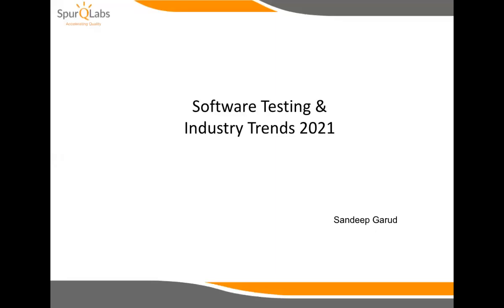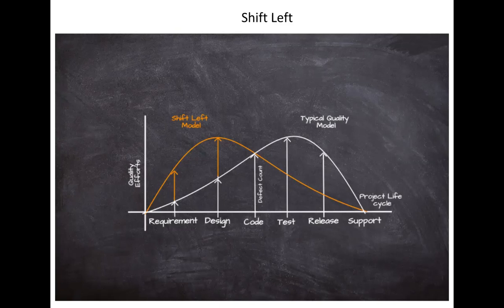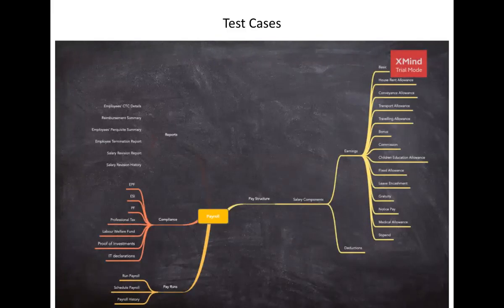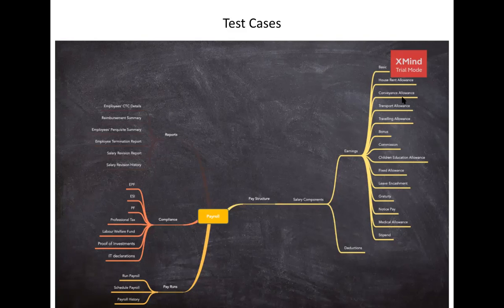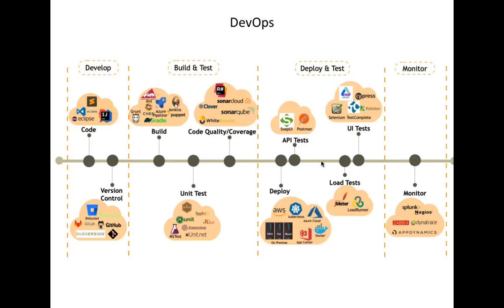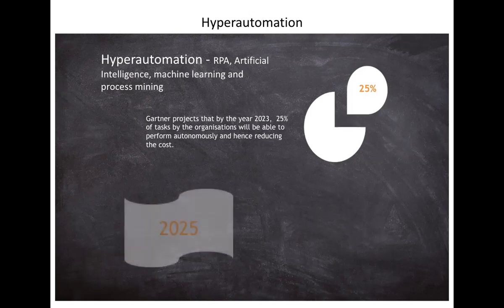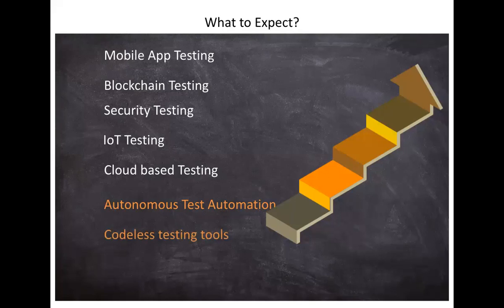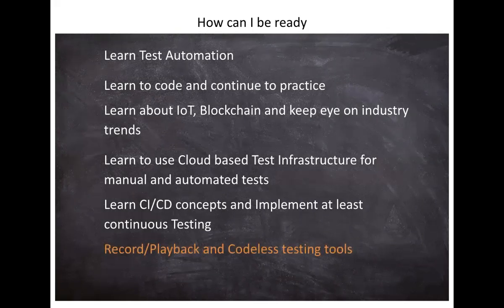Software Testing and Industry Trends 2021|Shift Left|Test Pyramid|Test Automation|BDD-Gherkin|DevOps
This session will bring you up to speed on the latest Software Testing and Overall software Industry trends. What skills, tools, and technologies you must learn and aware about to be relevant in the software testing right now.

Statistics credits - Gartner